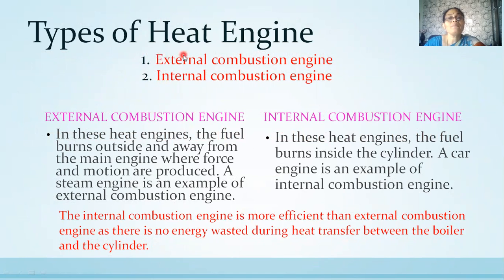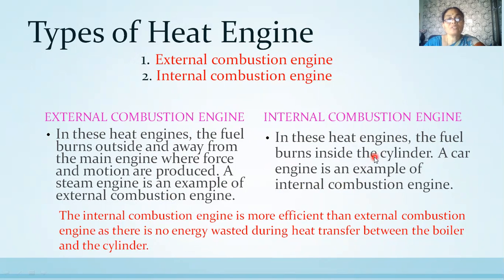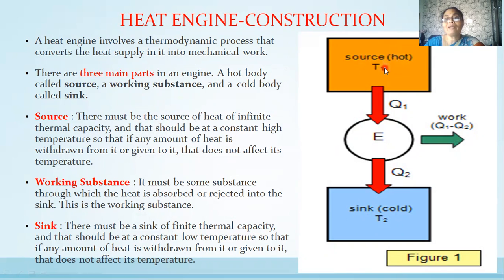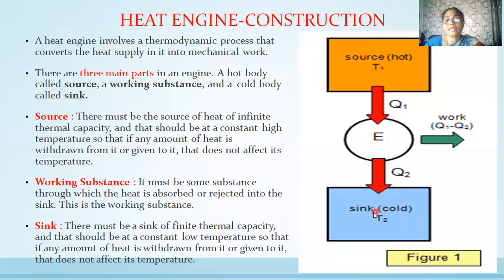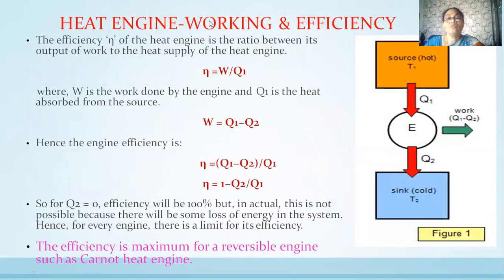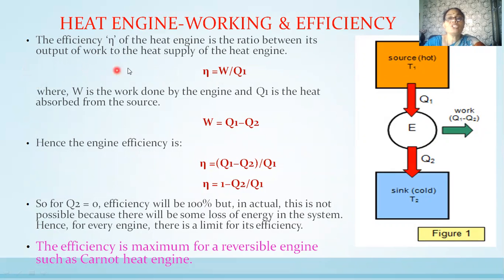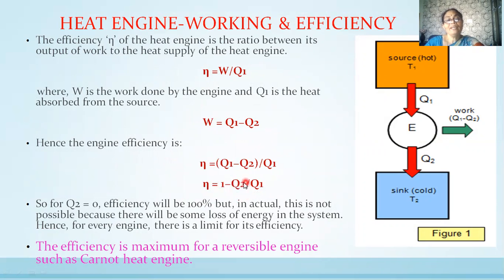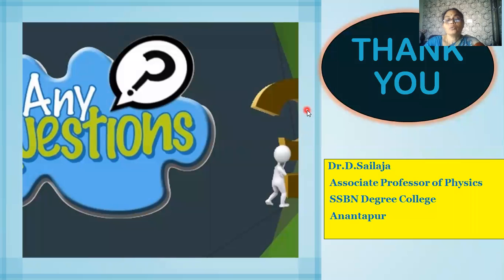Heat Engine and Efficiency | Basics of Thermodynamics | Dr.D.Sailaja | B.Sc. Physics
Heat Engine Efficiency is discussed in detail as a part of Basics of Thermodynamics for the benefit of B.Sc. Students